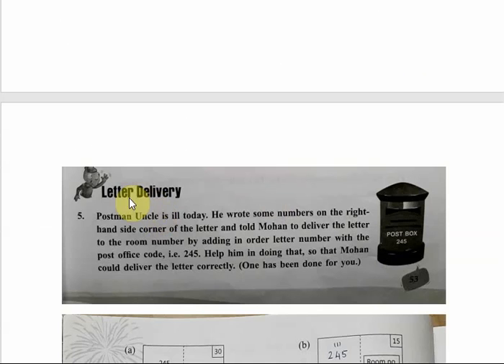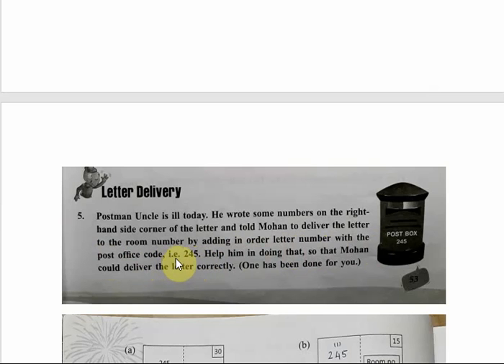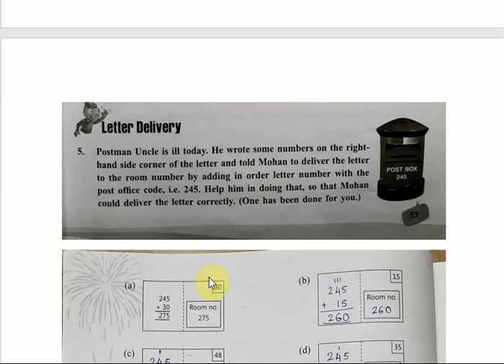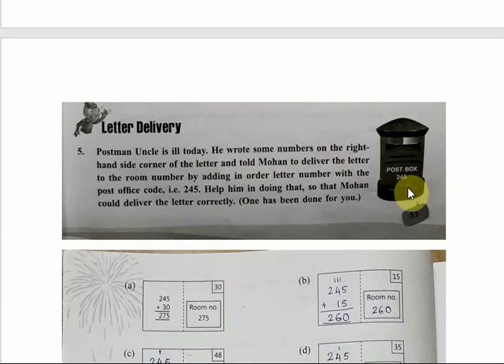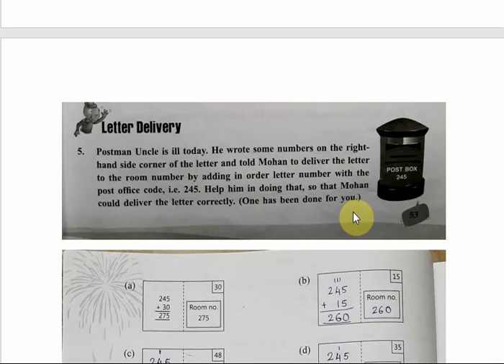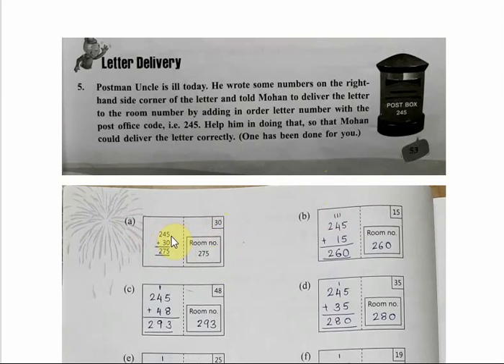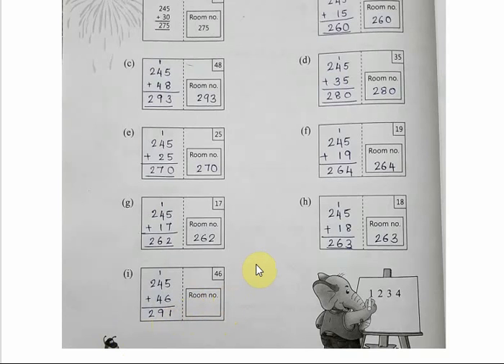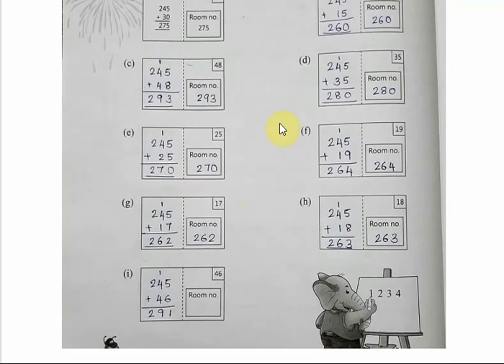Std 3 Maths L 6 Fun with Give and Take Part 14